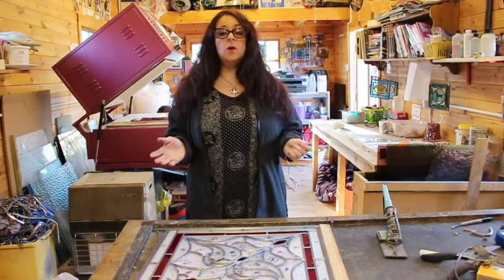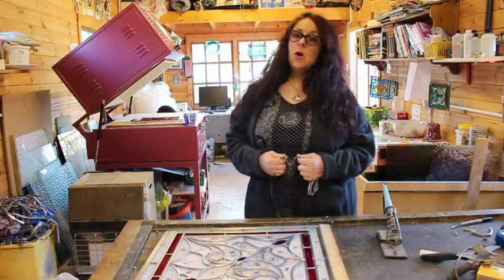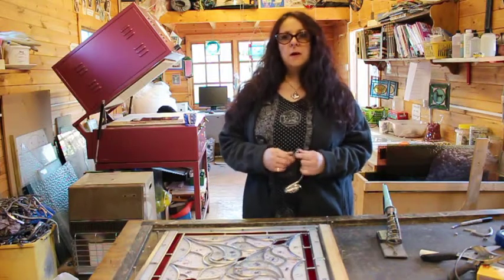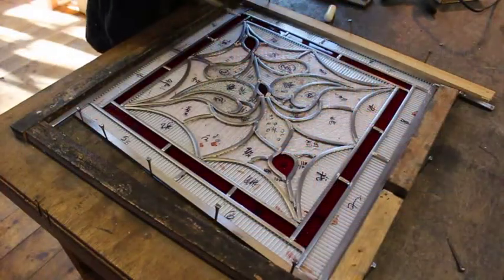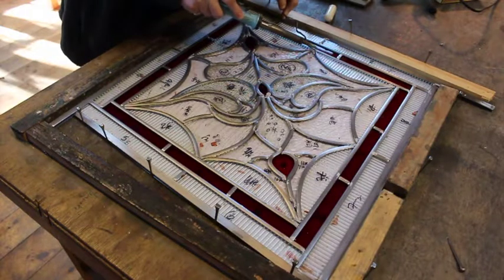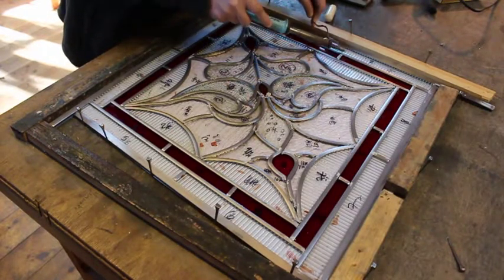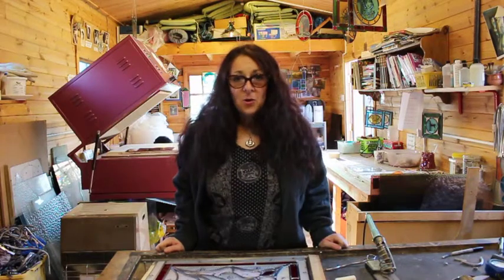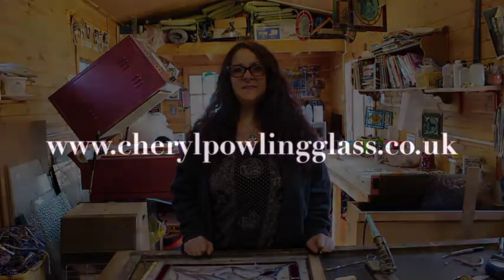Cheryl Powling Glass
Cheryl makes wonderful Stained Glass for your home, as gifts and also bespoke items.